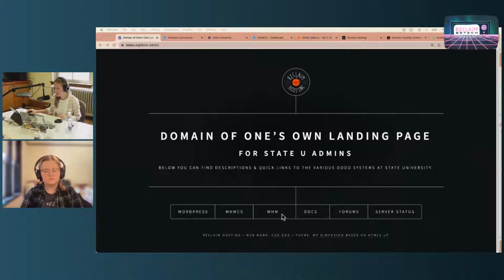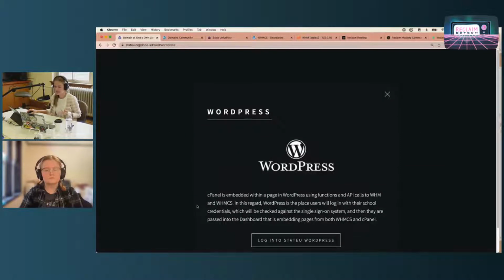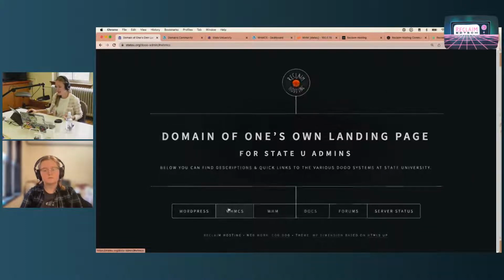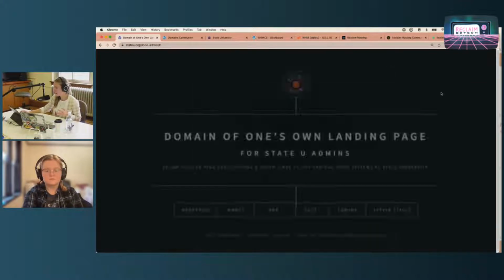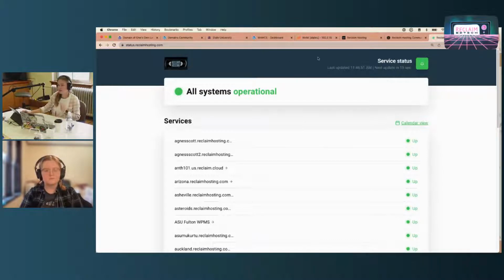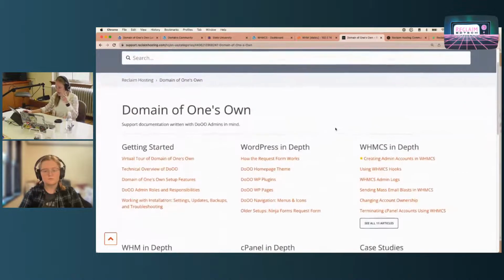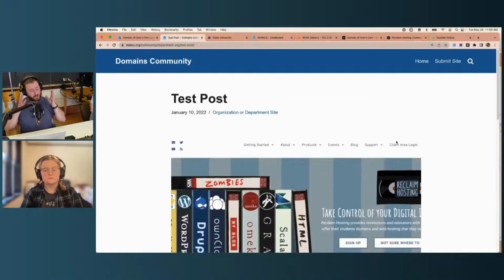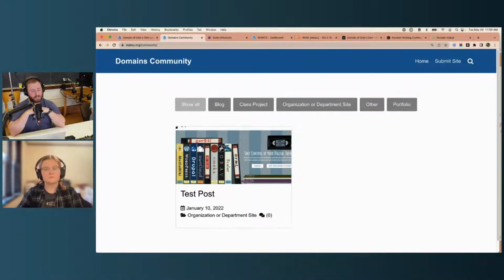Day 1: Touching Base and System Refresh